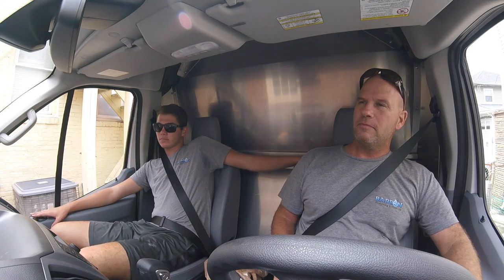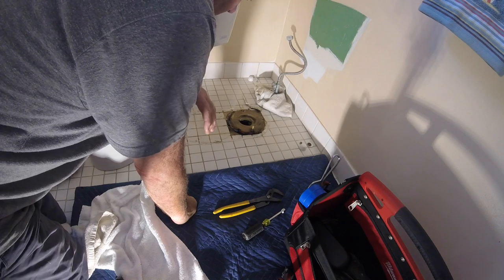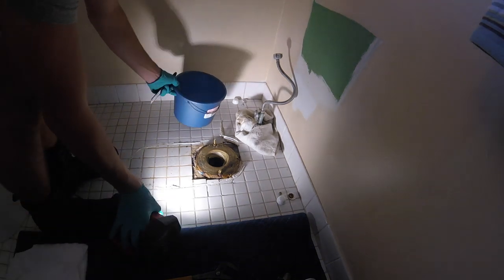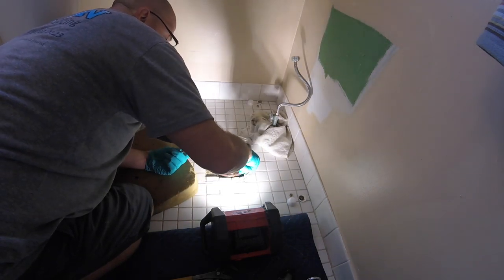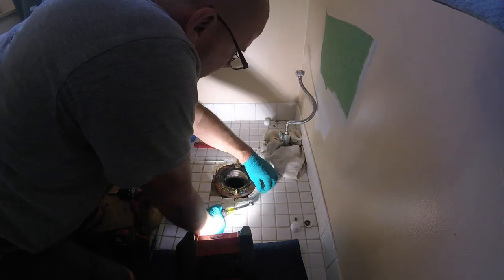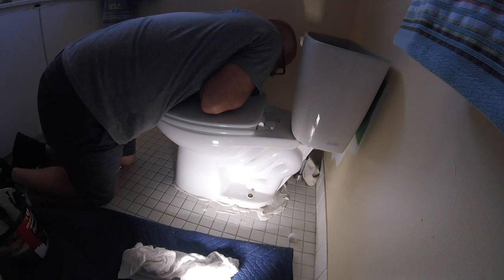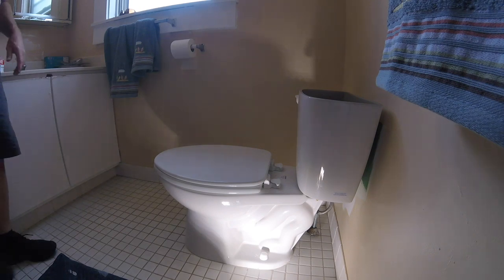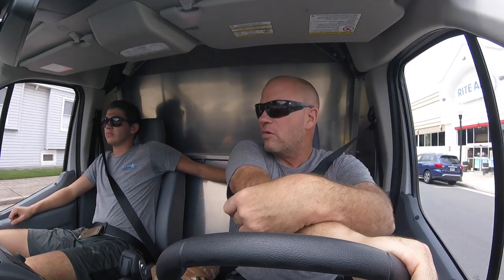ROCKING TOILET SET IN BED OF PLASTER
A floor is suspect so we set a toilet in bed of plaster until owner pulls trigger on correcting floor.